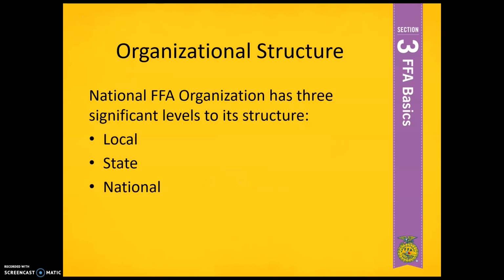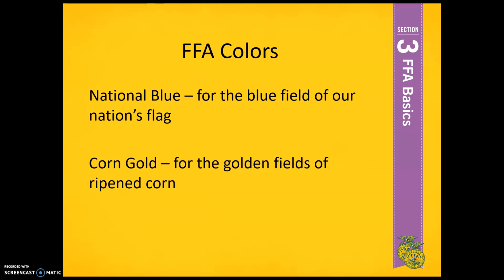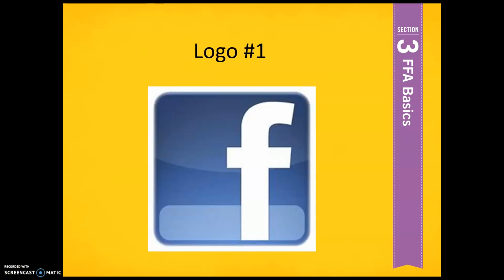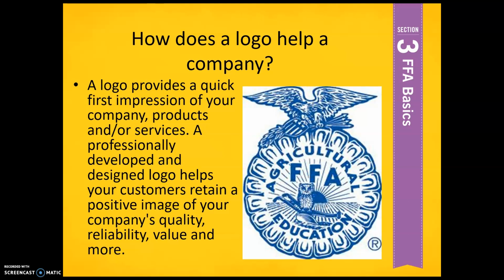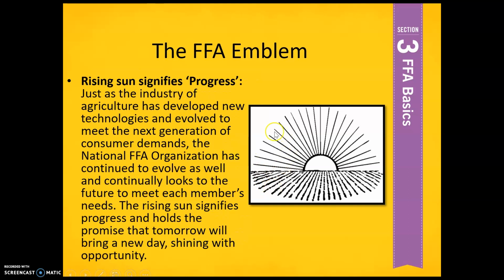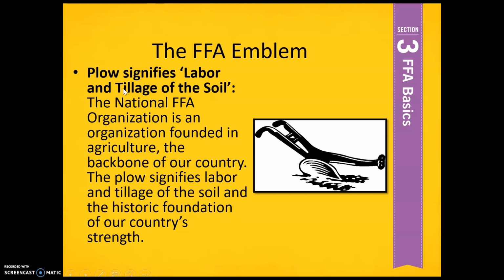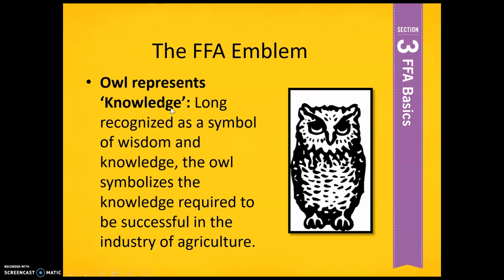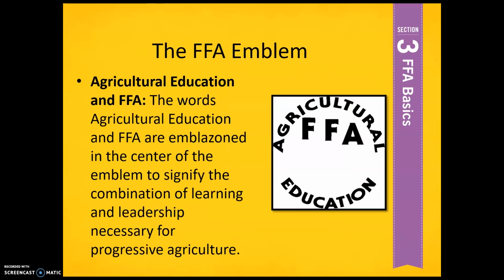Exploring Ag E Learning 4.13